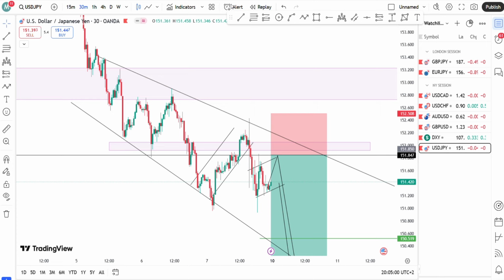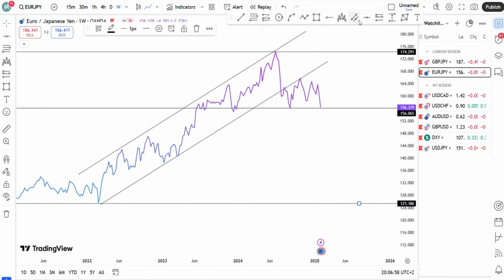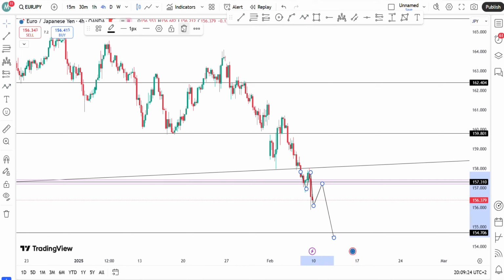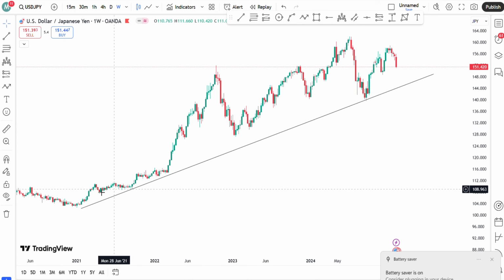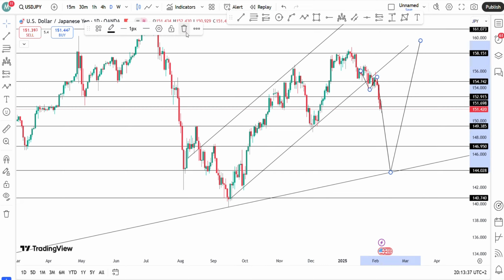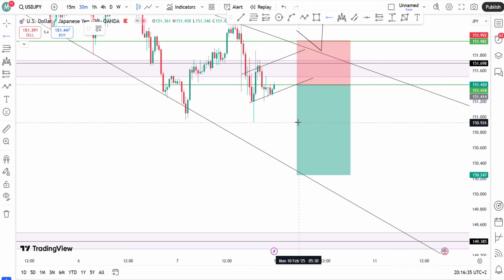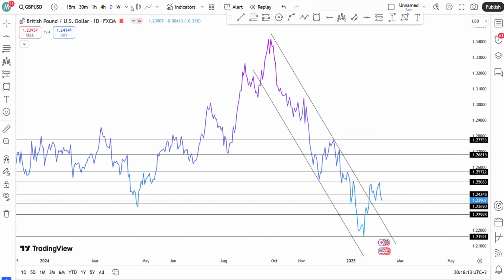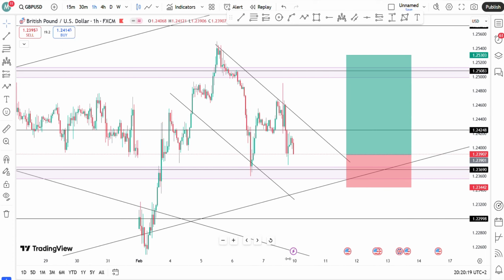Weekly forecast||EURJPY||USDJPY and GBPUSD||Feb 9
Hie there guys, new week ,new goals and same mindset. I've managed to analyze these three pairs and forecast how they could play out this week. Lets monitor them closely ,maybe we can secure something.Mpesto fx